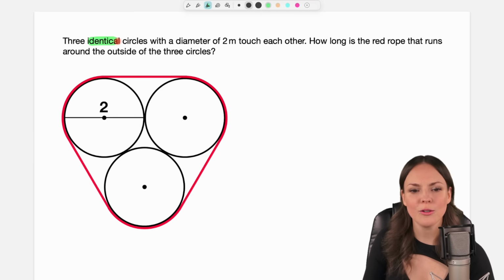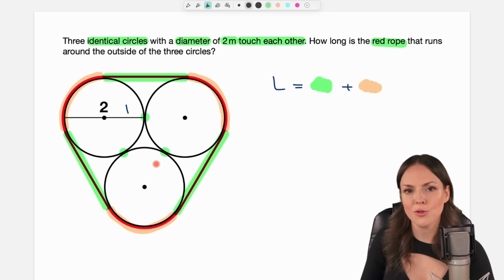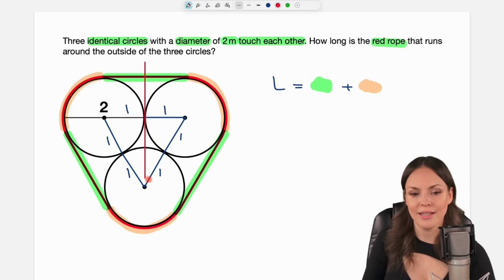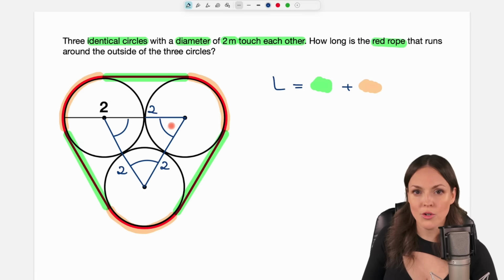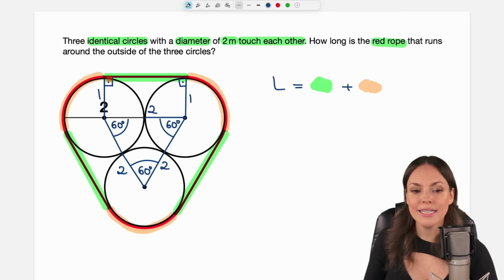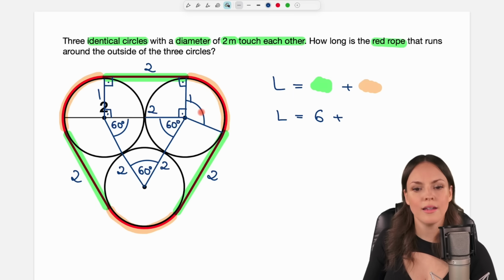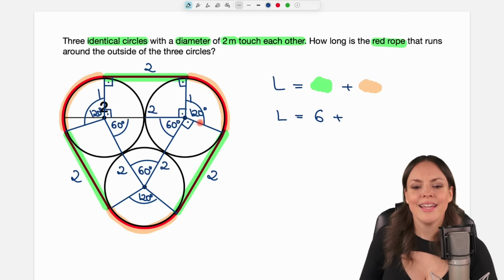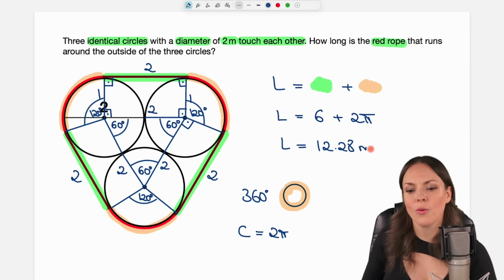3 Circles, 1 Rope – How Long Is It?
In this math video I (Susanne) explain how to solve a beautiful geometry puzzle: three equal circles touch each other, and we want the length of the rope wrapped around them. By constructing an equilateral triangle between the centers, using angles, and breaking the shape into simple rectangles and arcs, we discover an elegant shortcut to the total rope length. Mathematics explained.

00:00 Intro – Math Puzzle
0:37 Length of the rope
3:46 The Triangle
7:15 The Circular Arc
11:01 See you later!